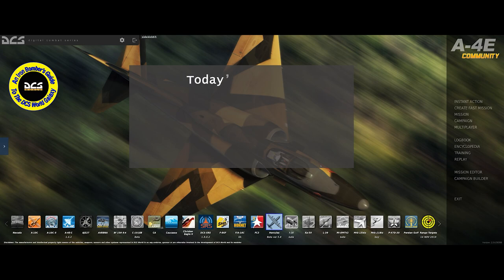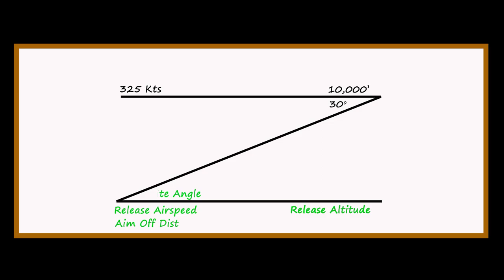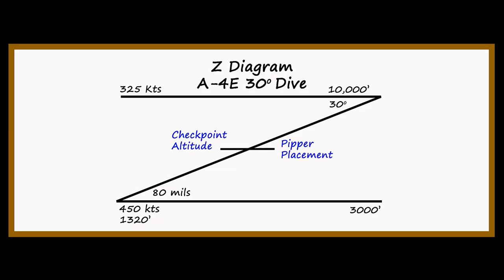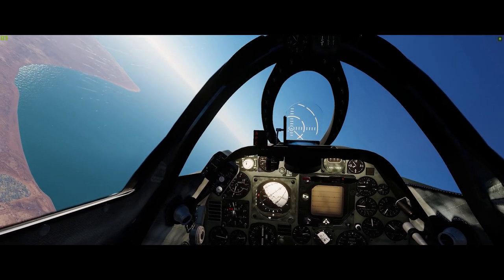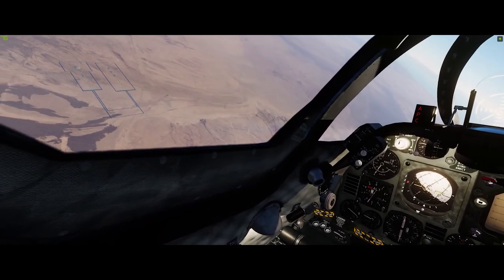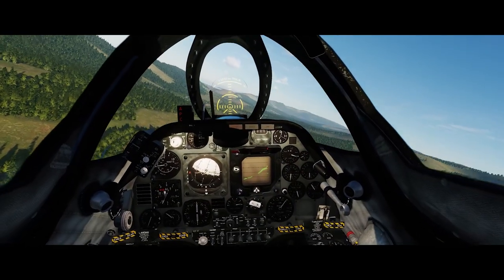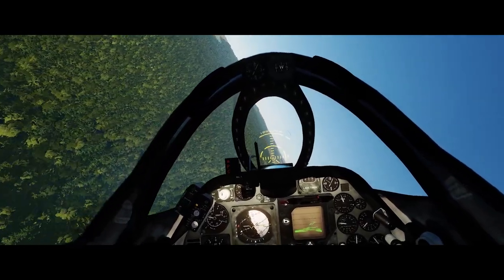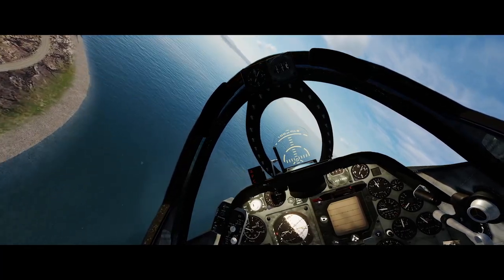The Iron Bomber's Guideo to The DCS Galaxy - Ep.6 - From Range to Reality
DCS World
In this installment of the Iron Bomber's Guide to the DCS Galaxy, we continue to build on the "Aim-Off Point" technique that we practiced in the last episode in the A-4E.  This time we'll take a look at the factors that affect the attack.  We'll put those on something the US Navy calls a Z-Diagram and we'll develop a new Z-Diagram for a higher angle attack.

After a few runs on the range, we'll put it all together in an mission and demonstrate the it really does work for real simulated targets.

If you want to get better at dropping bombs without the aid of a computer this is the espisode you don't want to miss.

If you want to join the conversation about these missions drop by the Sidekick Discord Server:

Also, if you want to fly some of the missions in this series they are available here for download: